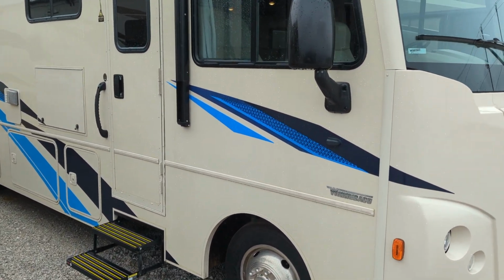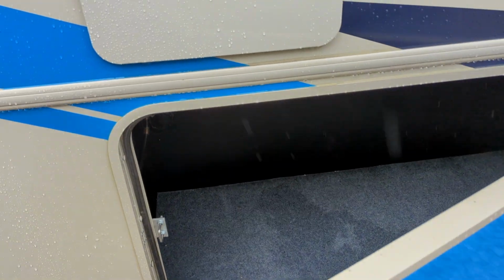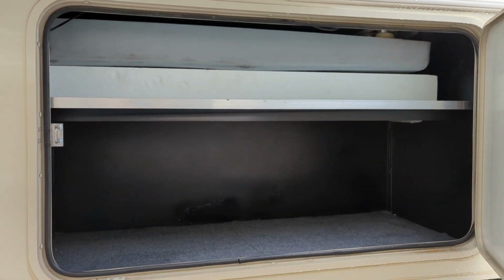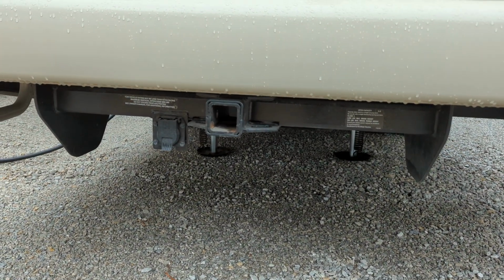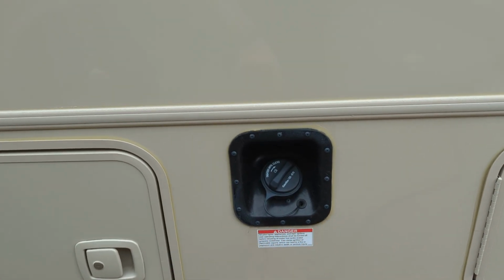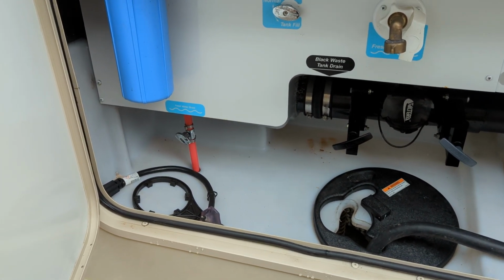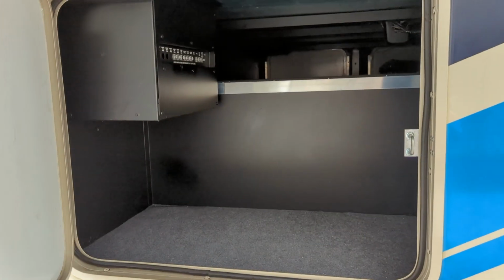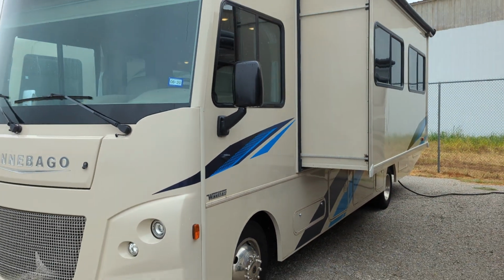2019 Winnebago Sunstar 32YE Outside Walkthrough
2019 Winnebago Sunstar 32YE

SPECS-
Ford F53 Chassis, Steel Super Structure, Aluminum Framed, Fiberglass Roof, Laminate Sidewalls, Power Awning, 30-Amp Service, 45-Amp Converter
Onan Generator, Low Profile Furnace, 6-Gal Water Heater, On-Demand Pump, Rearview Monitor, Dash Workstation, Energy Management, MCD Roller Shades, Entertainment, Range w/Oven, Microwave, Bath Skylight, Glass Shower Door, Power Bath Vent.

CAPACITIES-

GCWR- 23,000 lbs
Length (ft,in) 32' 11"
Width (ft,in) 8' 6"
Height (ft,in) 12' 2"
Fresh Tank- 64 gal
Gray Tank- 57 gal
Black Tank- 41 gal
Awning- 12 '
Sleeps- 6
Slides- 2
Fuel- Gasoline
Fuel Cap- 80 gal
Engine- Triton 6.8L V10
Can Tow- 5,000 lbs
Odometer- 4400 mile

For more information about this unit please visit YourRVBroker.com